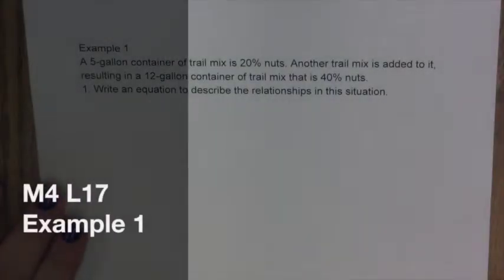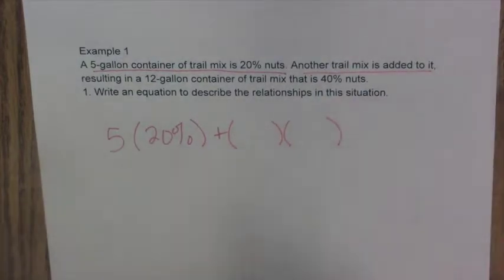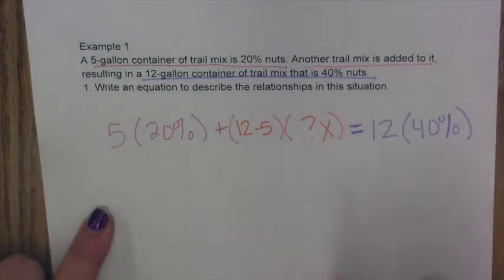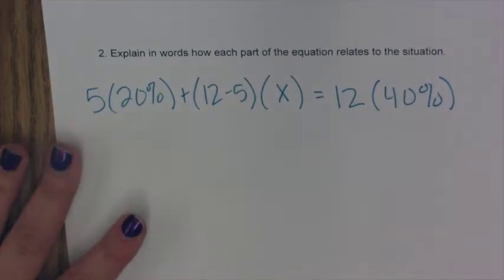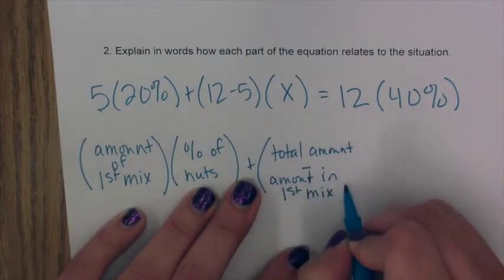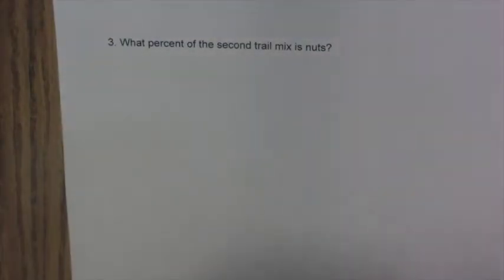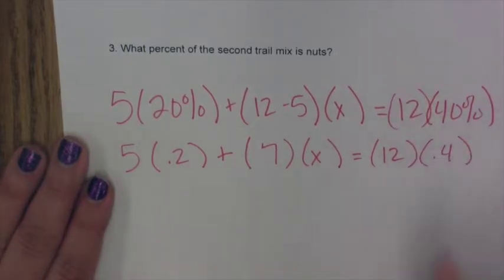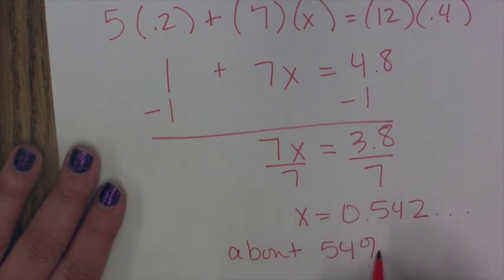Module 4 Lesson 17 Example 1